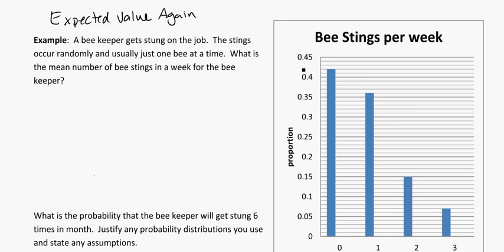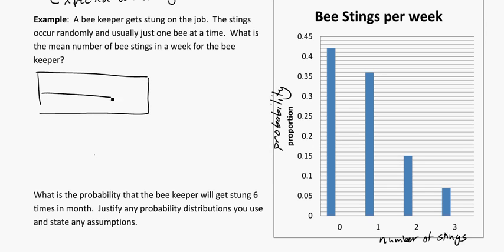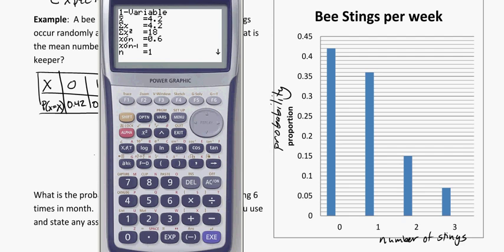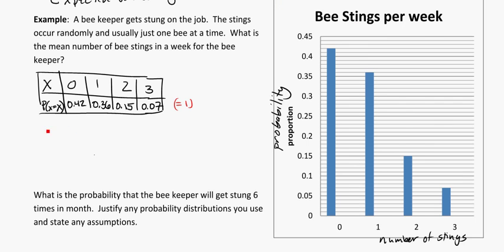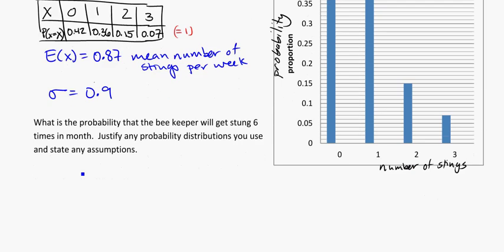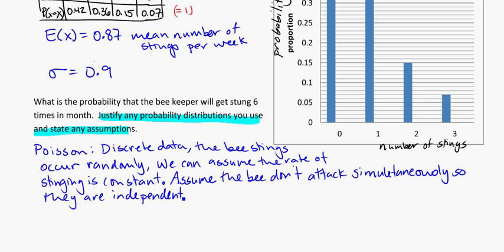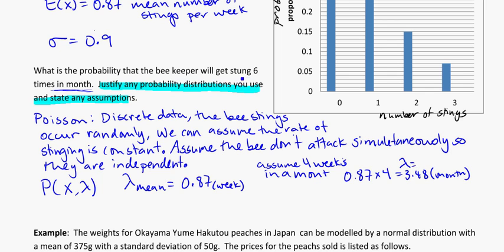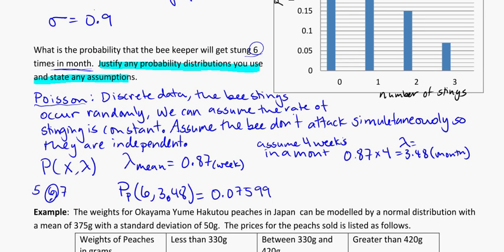yr 13 distributions expected value with a graph 18